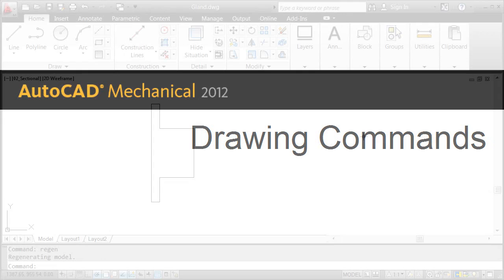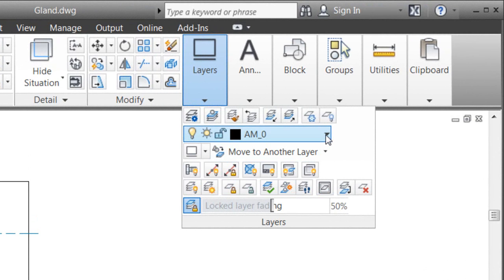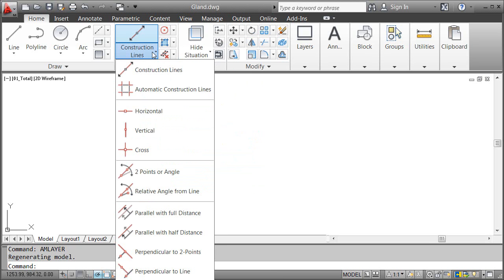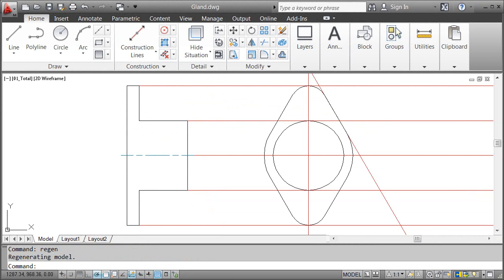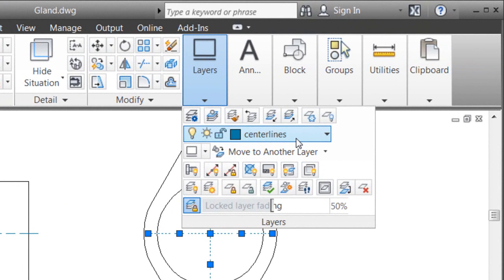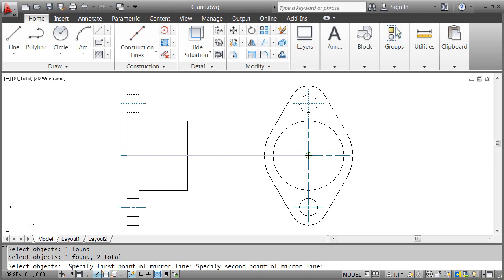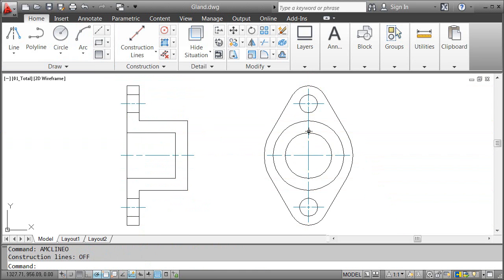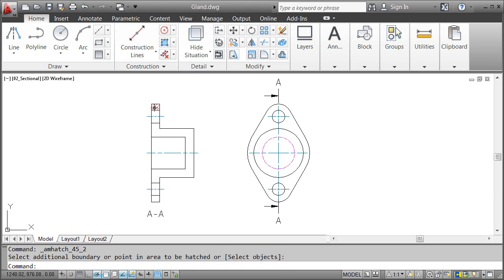Drawing Commands — AutoCAD Mechanical 2012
Introduces a number of AutoCAD Mechanical drawing commands and demonstrates how they can help speed up some typical mechanical drawing operations.